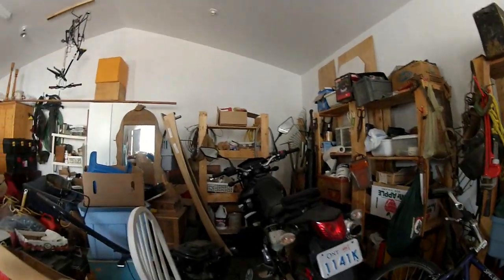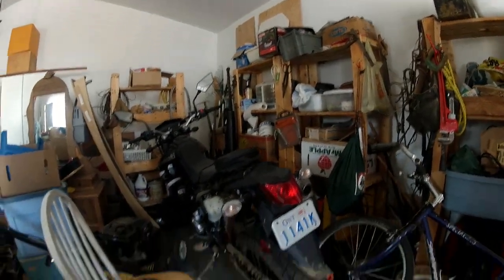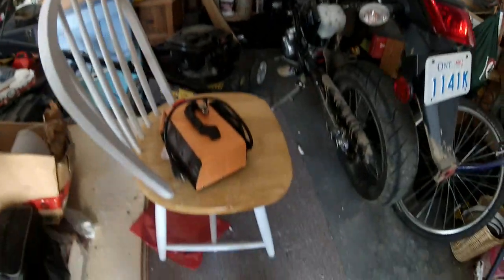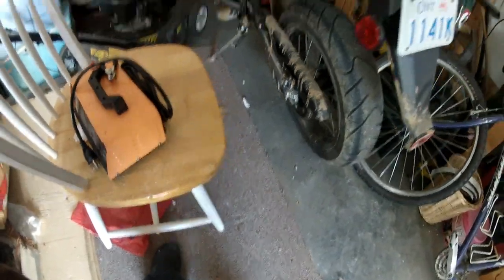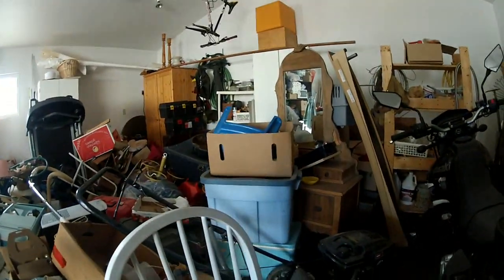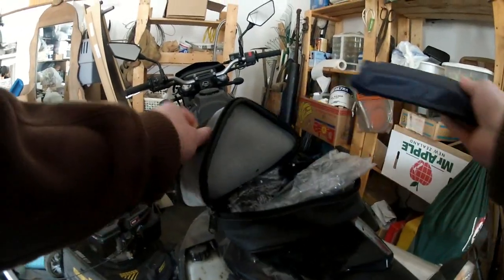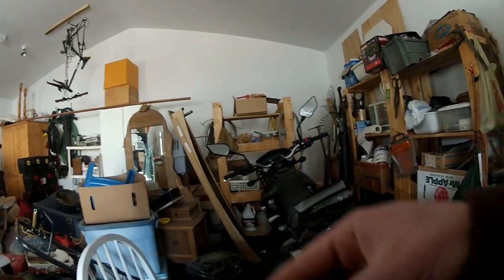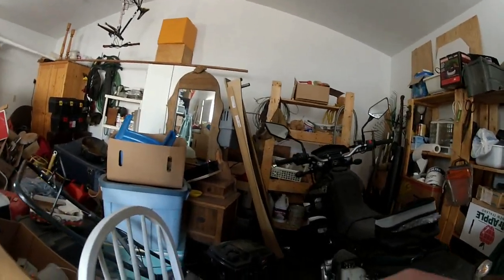Getting Ready For a New Riding Season. Kawasaki KLX250sf. Gopro Hero2.